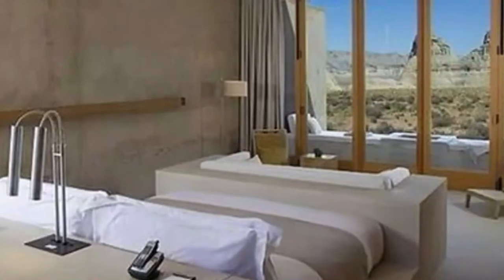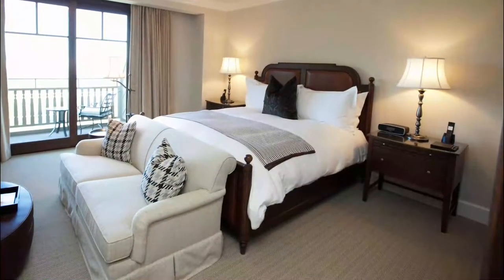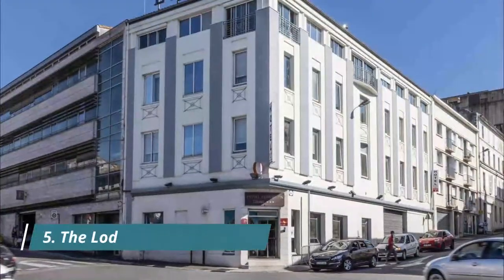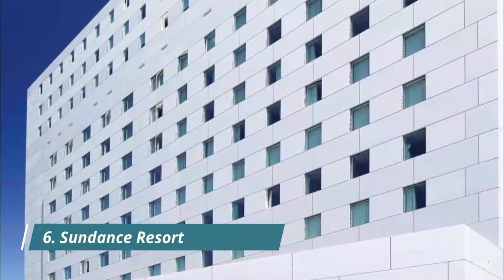Top 10 Best Resorts to Visit in Utah | USA - English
With the plentiful options available in Utah best Resorts, travellers are spoiled for choice when it comes to best Resorts in Utah. For those on a budget, Utah has many great Resorts in Utah and guest houses that provide both safety and comfort. Some of the newly built hotels have been awarded for their design, and more continue to open up. There are also capsule Resorts in Utah, some of which are women-only. For more privacy, there are mid-tier and business famous Resorts in Utah that provide convenience and all the basic amenities, making a great option for travellers who plan to spend most of their time out exploring the city. This is one eclectic list of Resorts to visit in Utah – but you’d probably expect nothing less from Utah best Resorts. From our collective time spent in this amazing city and from feedback gathered from our travel network here is a list of our favourite top 10 Resorts in Utah.

There are many beautiful Resorts in Utah. USA has some of the best Resorts in Utah. We collected data on the top 10 Resorts to visit in Utah. There are many famous Resorts in Utah and some of them are beautiful Resorts in Utah. People from all over USA love these Utah beautiful Resorts which are also Utah famous Resorts. In this video, we will show you the beautiful Resorts to visit in Utah.